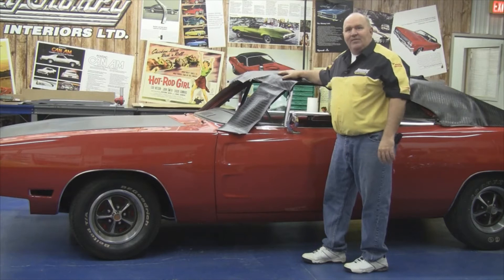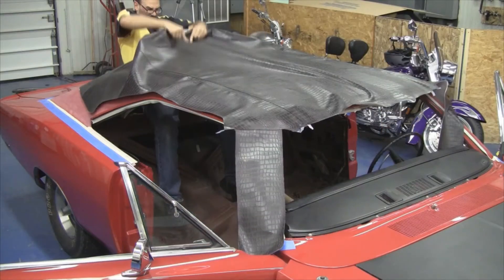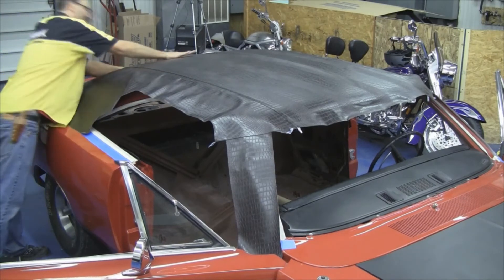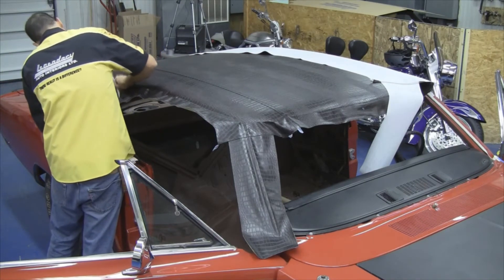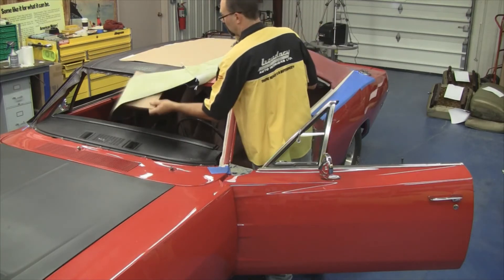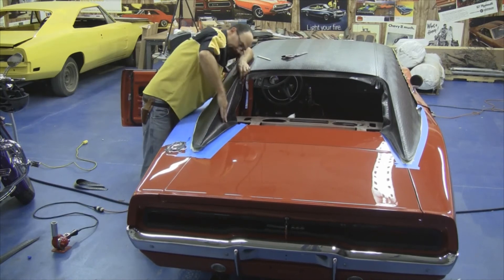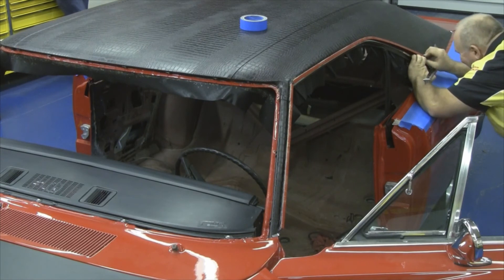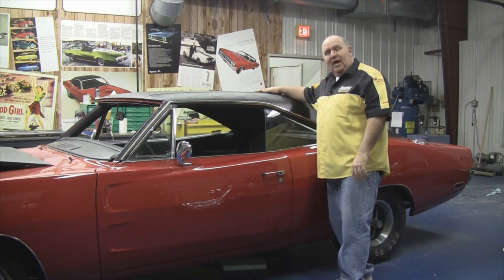1970 charger vinyl top installation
In this video we will be discussing and
showing you the proper installation
techniques for the following Chrysler products.
1970 Dodge Charger

All similar products would be the following
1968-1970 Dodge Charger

Please enjoy the show!